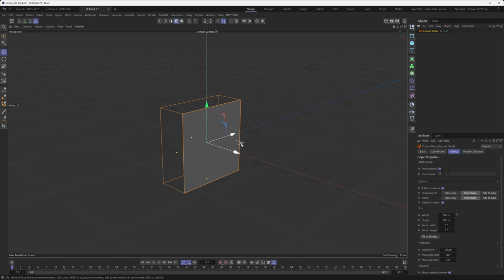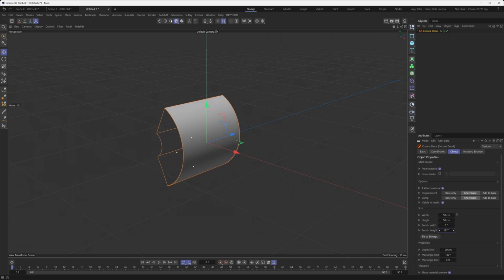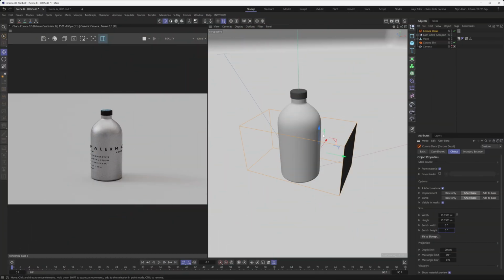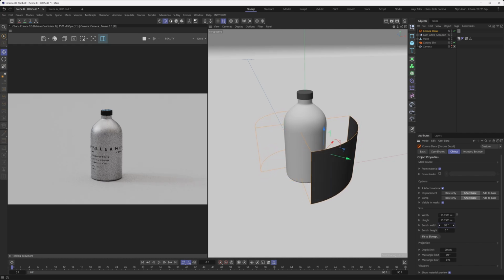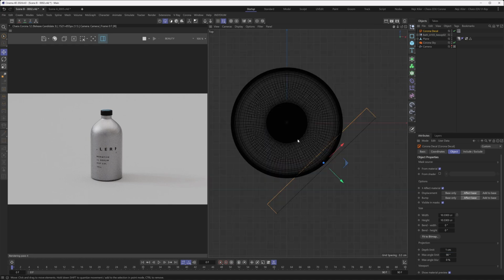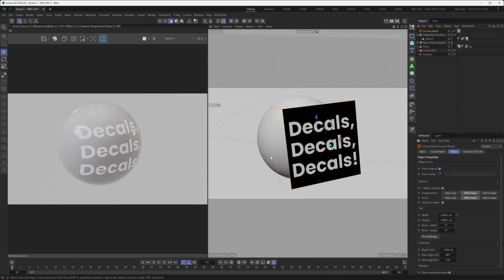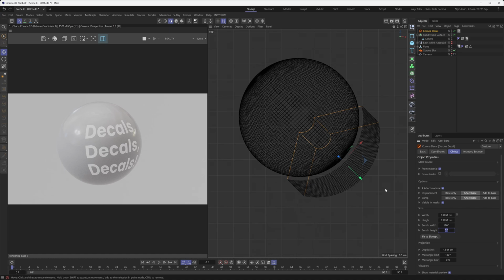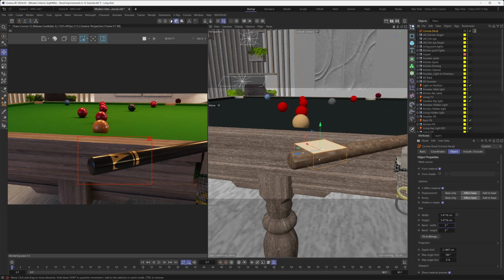Decal Improvements in Corona 12 for Cinema 4D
Corona Decals have received some new improvements in Corona 12 that allow them to bend in their width or height directions. In this tutorial, we will be exploring these new features in more depth.

00:00 Introduction
01:44 The very basics of how to bend your decals
02:32 A practical example of using bendable decals
03:30 Bending decals in both their width and height directions
04:34 Bending decals in 360 degrees
05:35 Outro